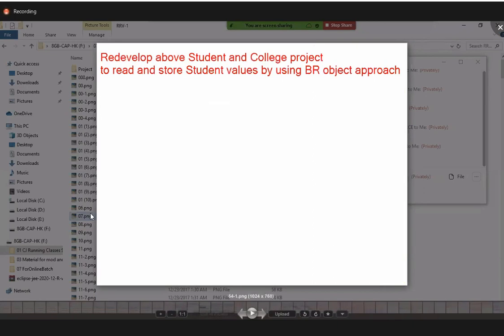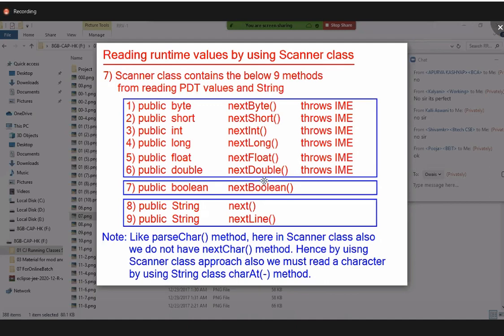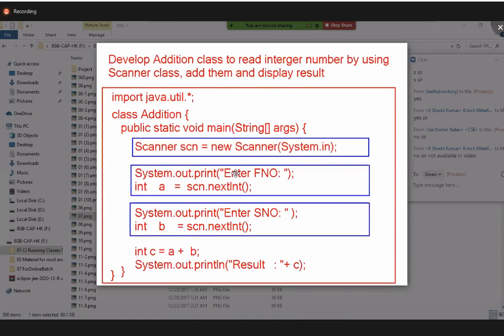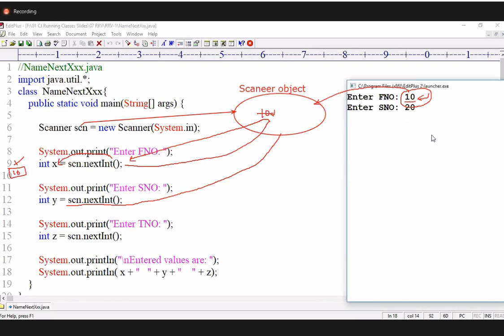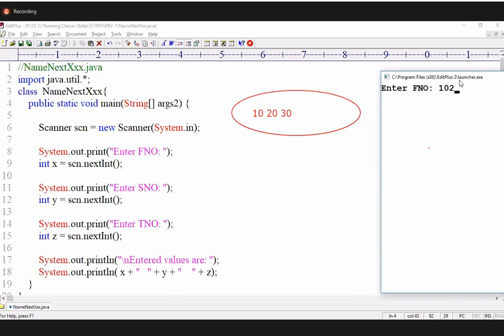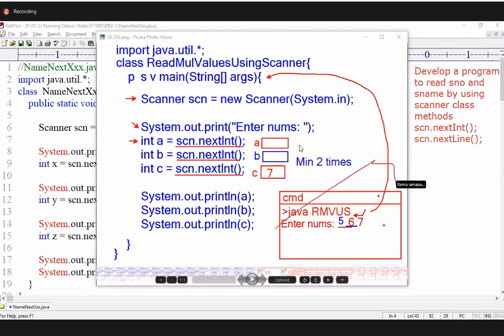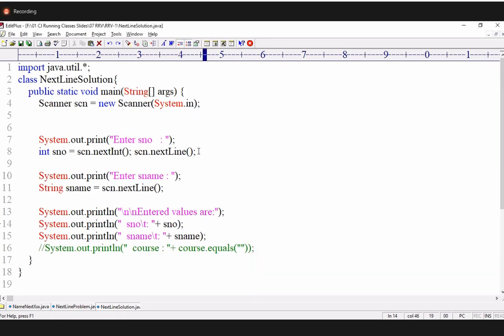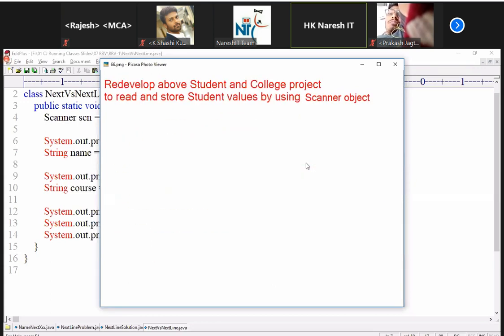31st C java